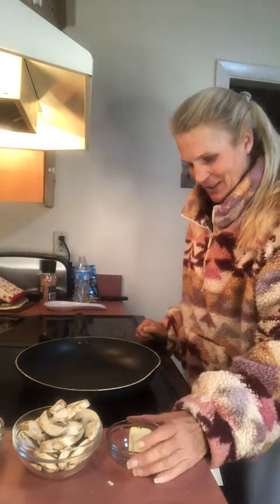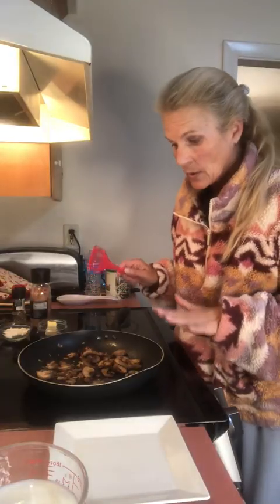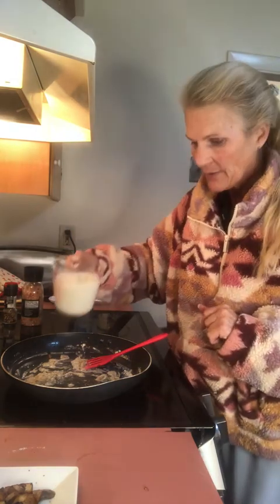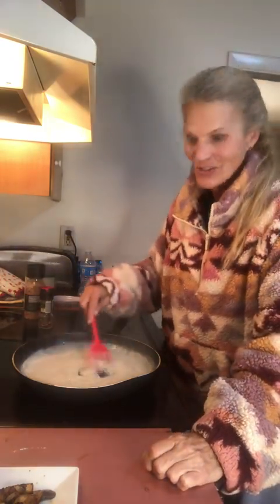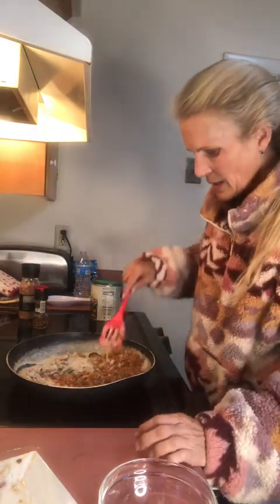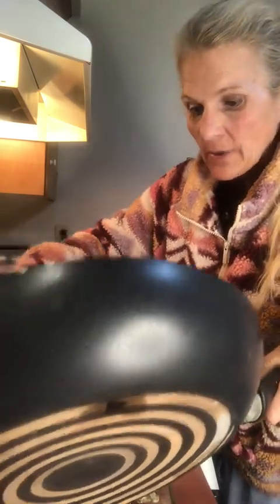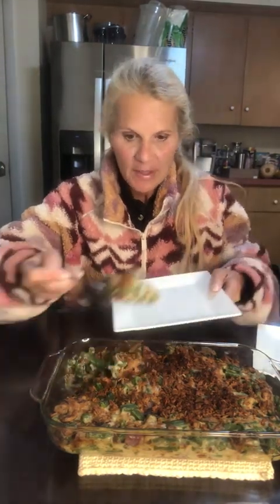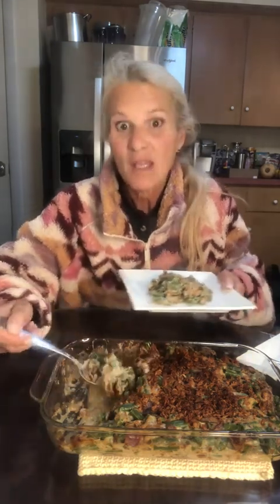The Best way to make Green Bean Casserole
You will never make it any other way again